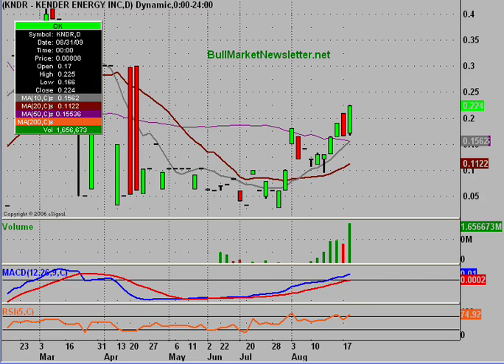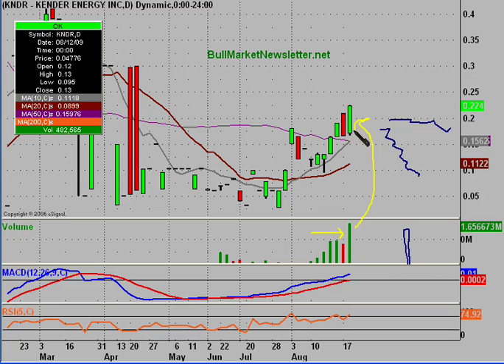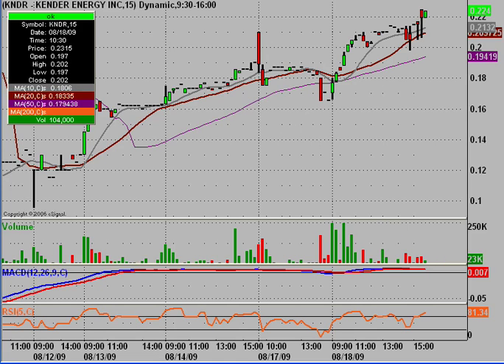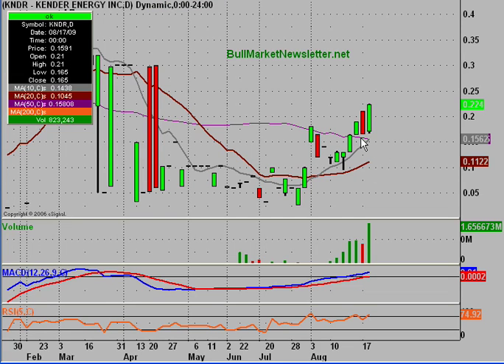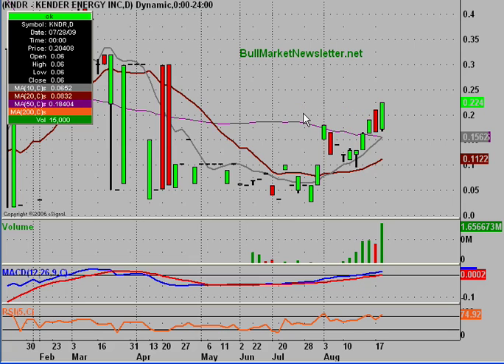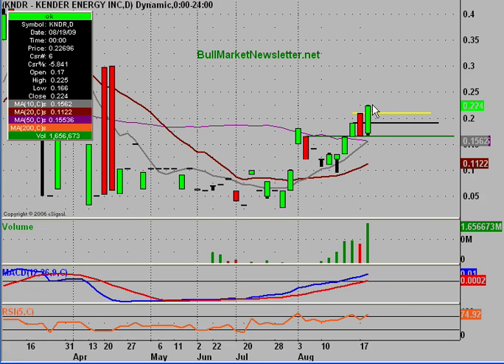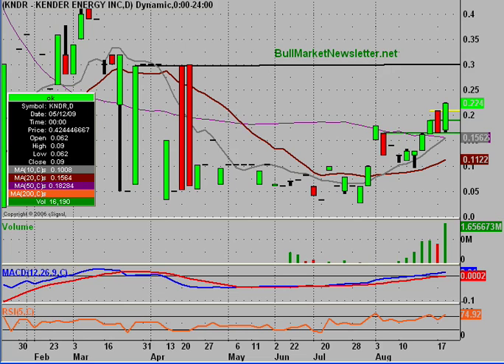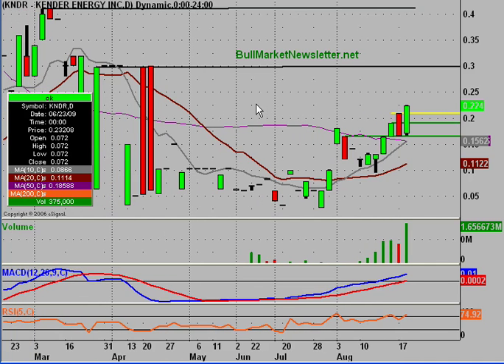KNDR Stock Trading Chart_ 8/18/2009